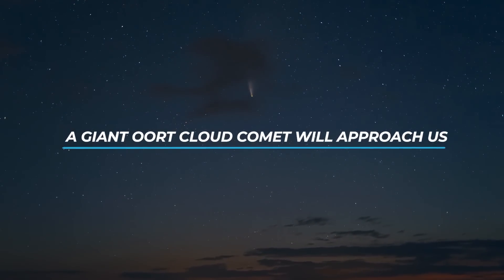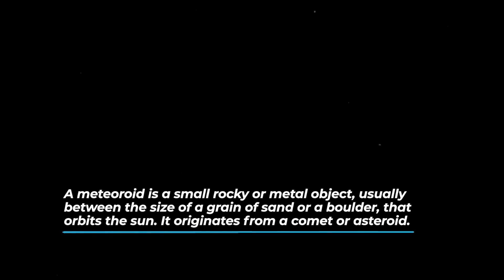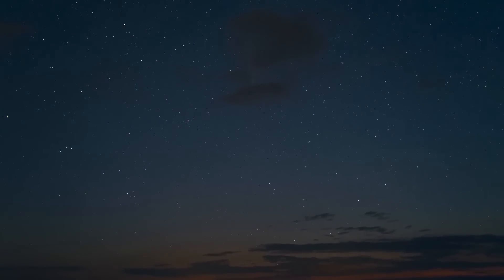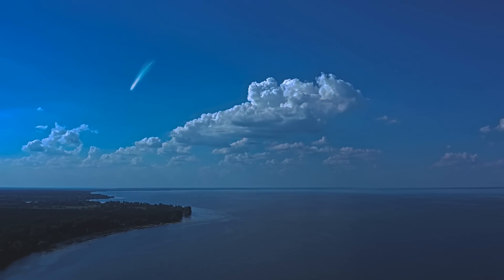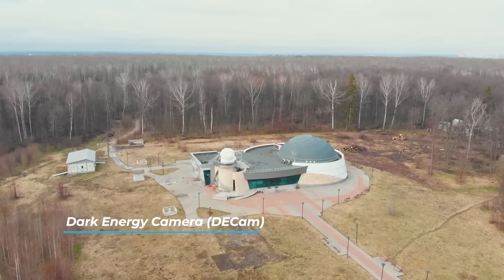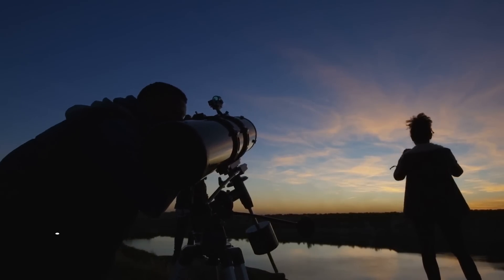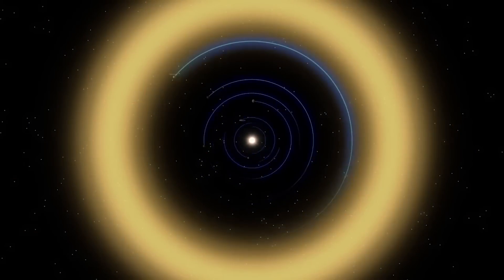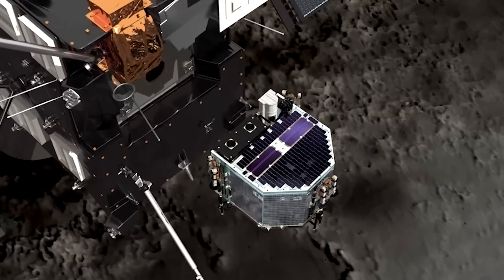This Giant Oort Cloud "Comet Bernardinelli-Bernstein" Will Approach Us By 2031!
Everybody knows what a comet looks like.
Films, snapshots, videos of comets are easily found on the internet, but have you ever seen one of them on a dark night, with your naked eye?
What if I told you that a giant comet, coming from the Oort cloud, is approaching our solar system?

Follow me in this video to get to know more about Comet Bernardinelli-Bernstein, also known as C/2014 UN271.

Video Chapters:
00:00 Introduction
01:10 What is a comet?
04:55 How big is this comet?